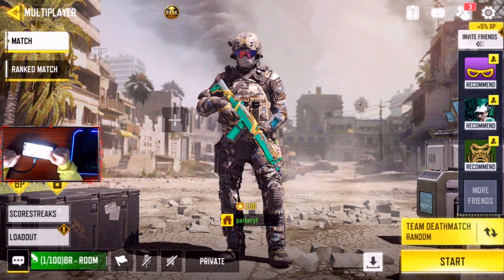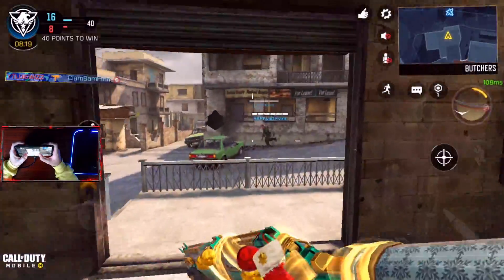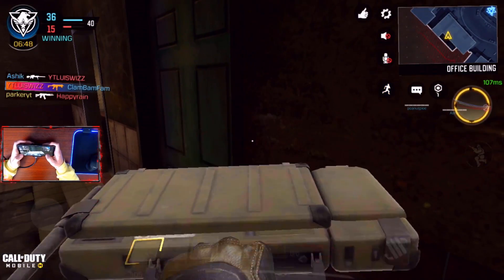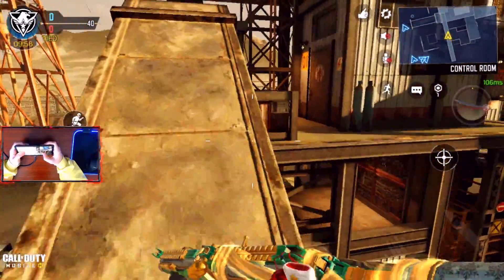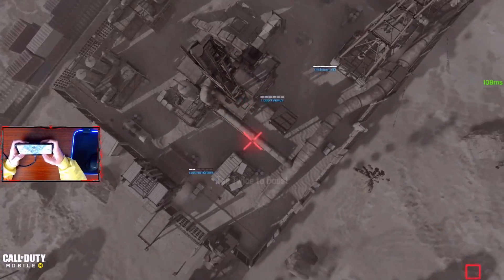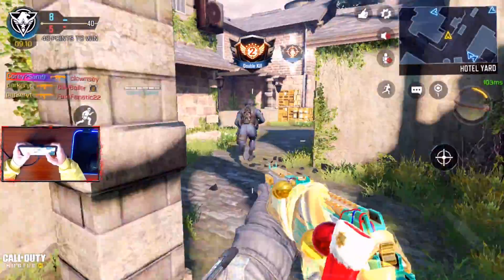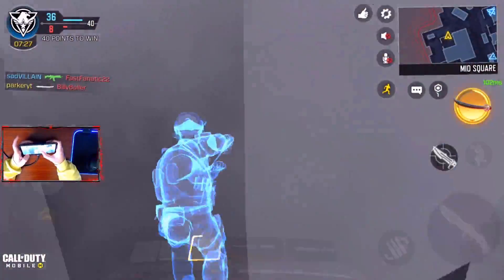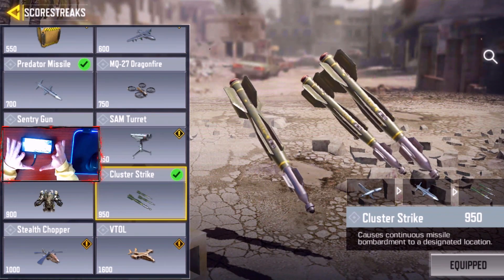*NEW* CLUSTER STRIKE in Call of Duty Mobile!! *NEW SCORESTREAK* in Season 7 COD Mobile!